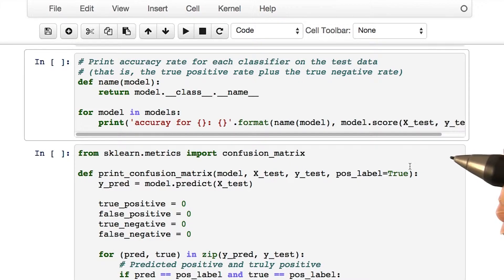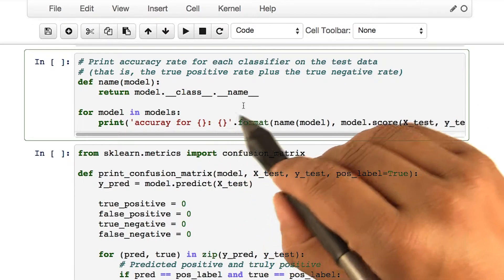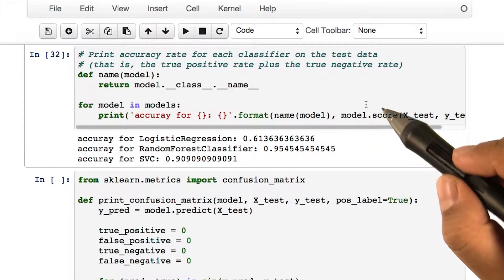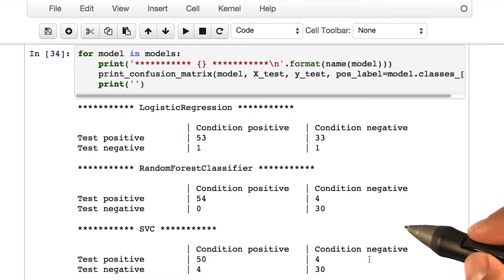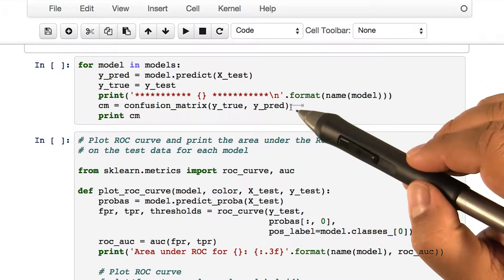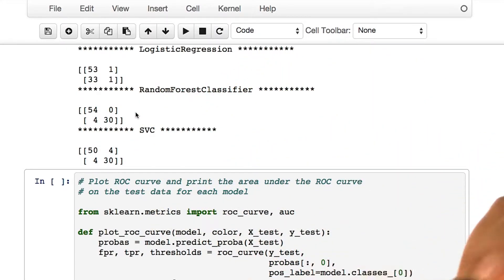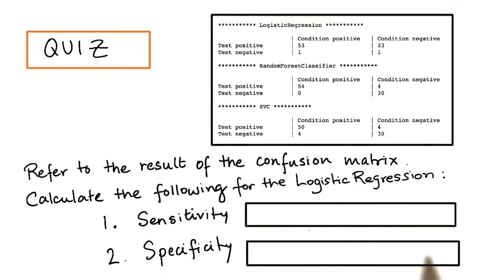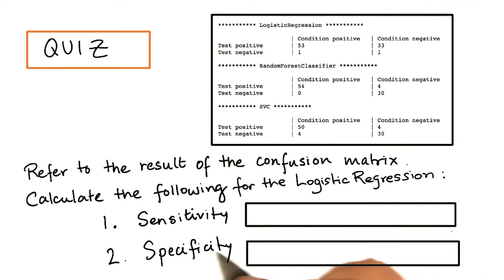Calculating Sensitivity and Specificity - Model Building and Validation